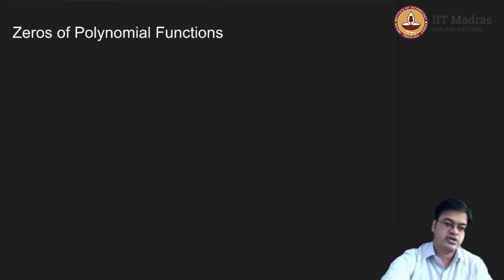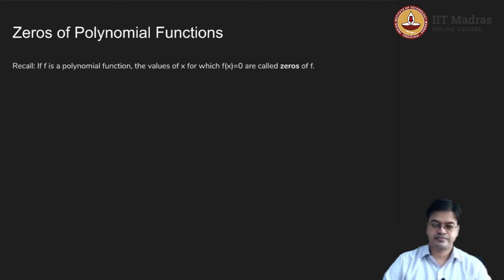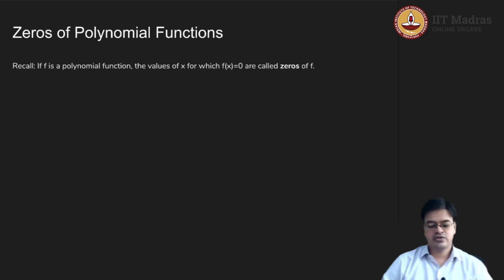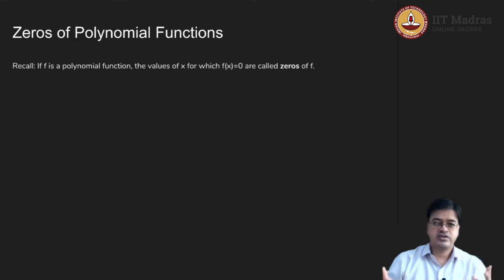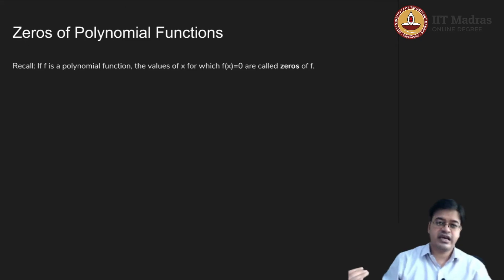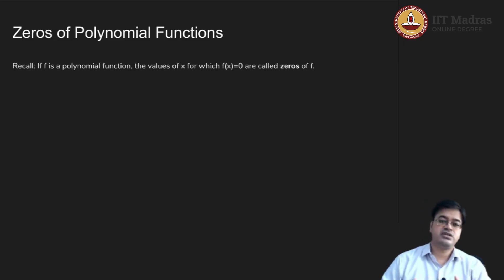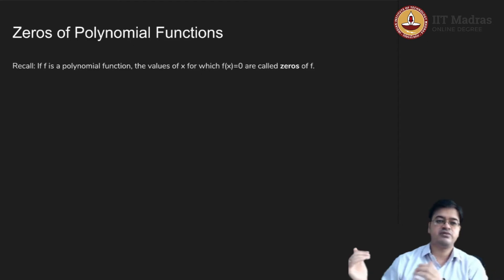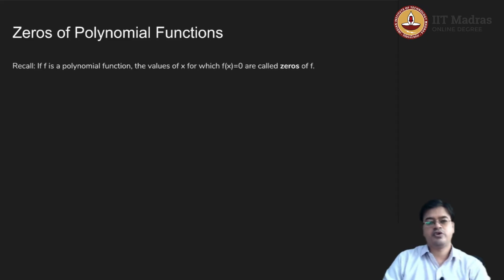Lec 37 - Zeroes of Polynomial Functions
"1. The zeroes of the polynomials are explained using factoring method.
2. X-intercept and y-intercept are discussed using numerical examples." IIT Madras welcomes you to the world’s first BSc Degree program in Programming and Data Science. This program was designed for students and working professionals from various educational backgrounds and different age groups to give them an opportunity to study from IIT Madras without having to write the JEE.  Through our online programs, we help our learners to get access to a world-class curriculum in Data Science and Programming.